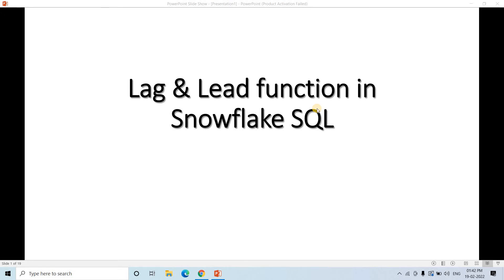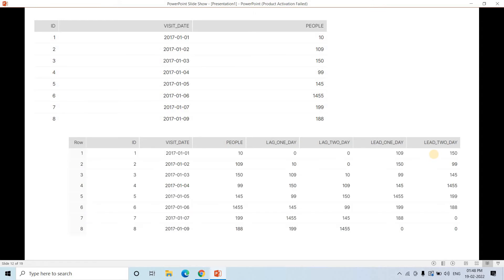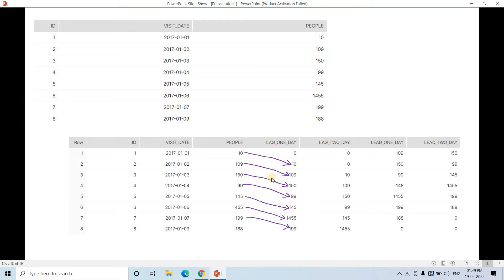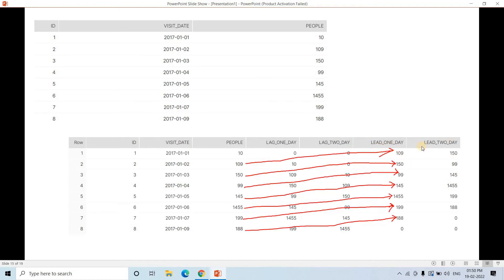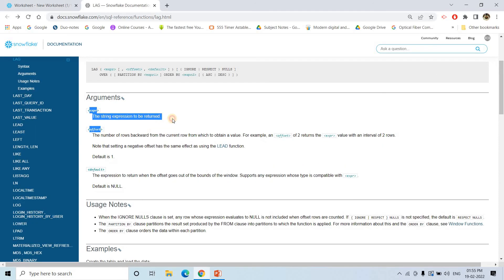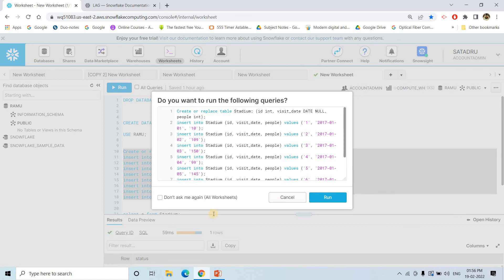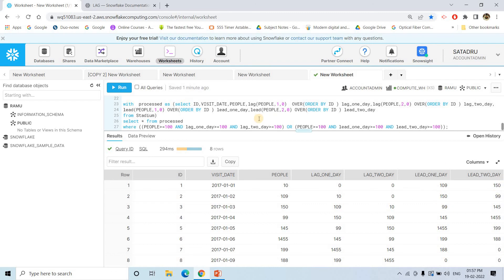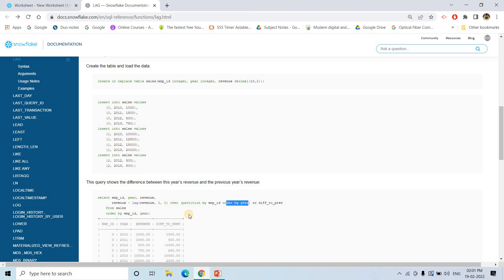Lag & Lead function in Snowflake